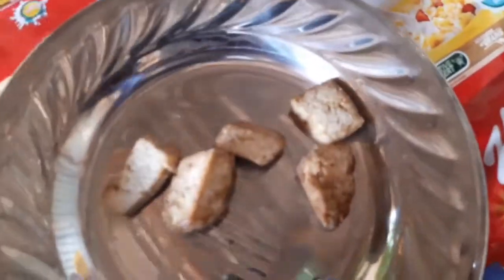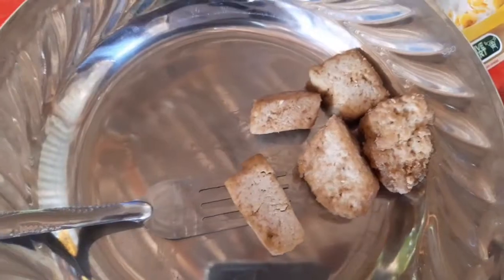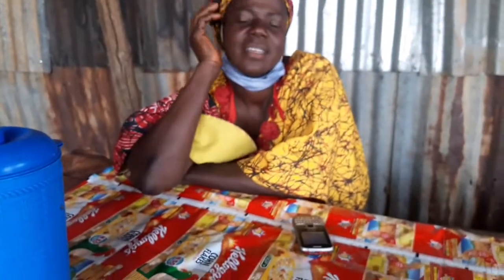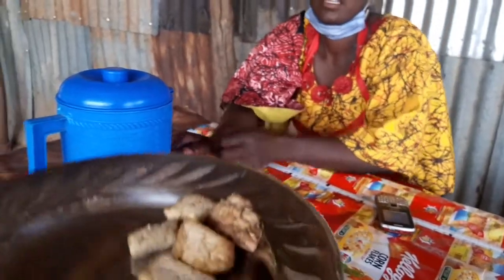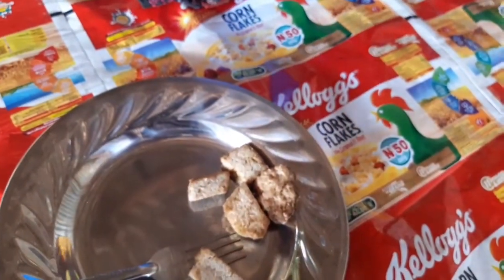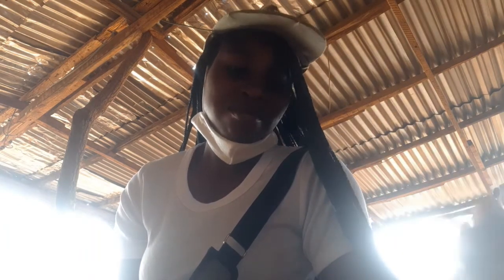NYSC CAMP IN SOKOTO STATE | what to expect in camp Wamako, a view of Sokoto state..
M Y   S O C I A L  M E D I A  L I N K S

What and where did you study? I studied English Language at Olabisi Onabanjo University

where are you from? I'm from Nigeria